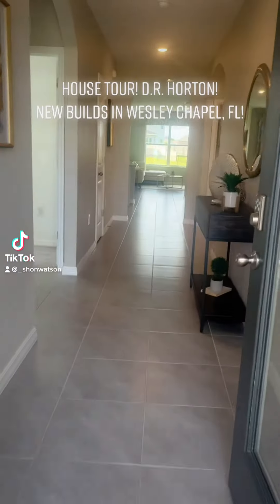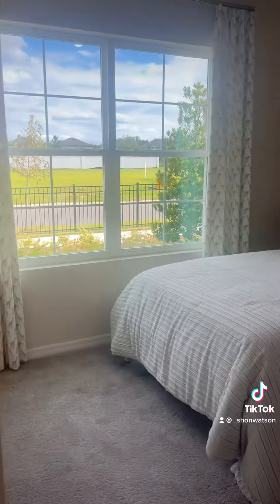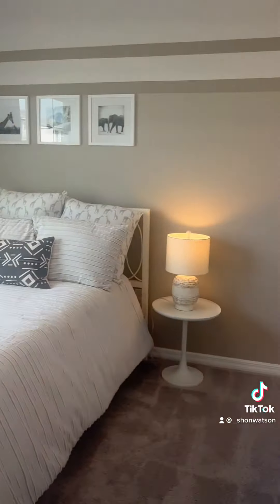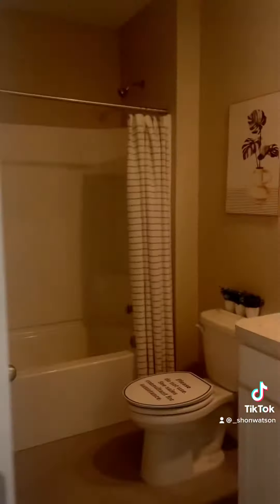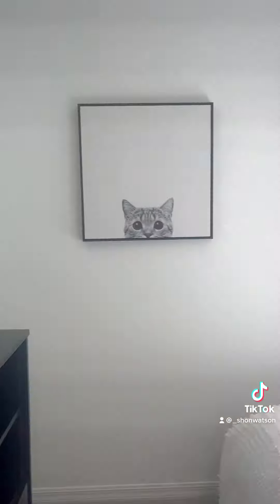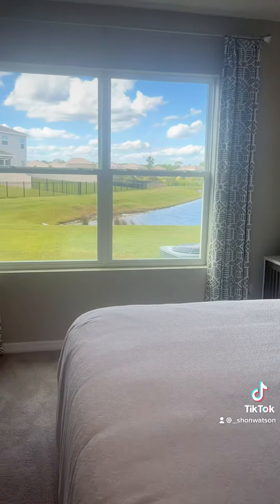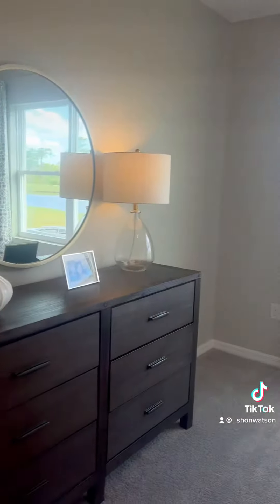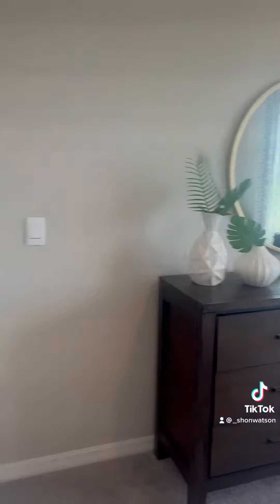D.R. Horton Cali Model Tour!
Hello All!  My name is Shon and I’m a Licensed Florida REALTOR®️

This is a tour of the inside of the DR Horton Cali model home! 🏡
Located in Wesley Chapel, FL!

📲813–816–1326! 🤗

📣Please help me Grow….Please follow my other social media platforms…